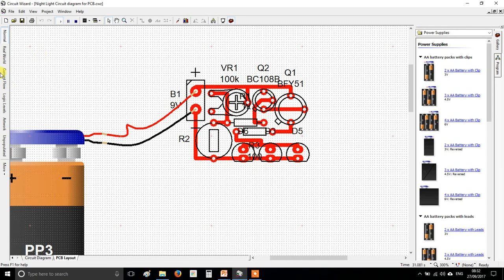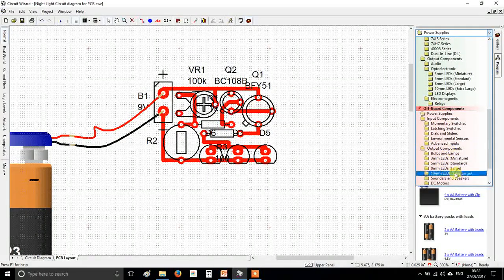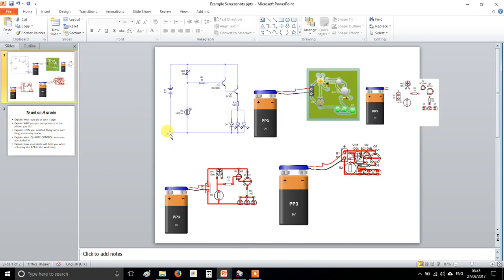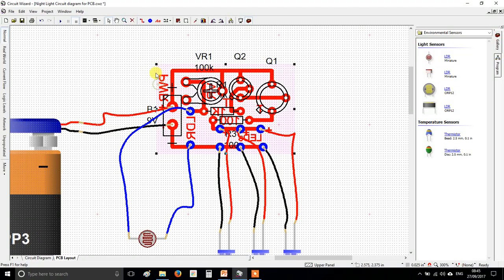Converting the night light PCB circuit part 2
Year 9 BCA Smart Product Design course